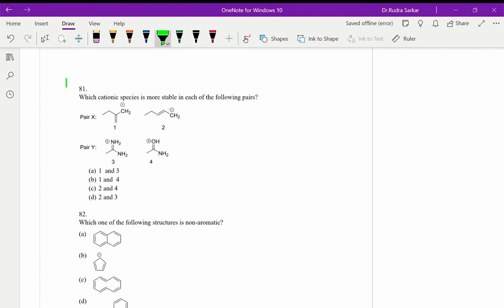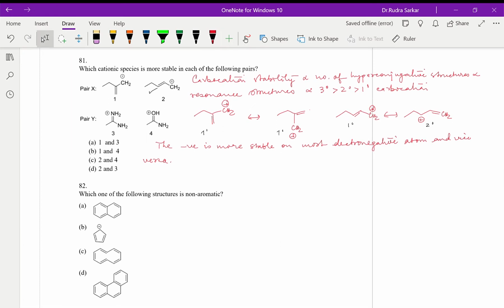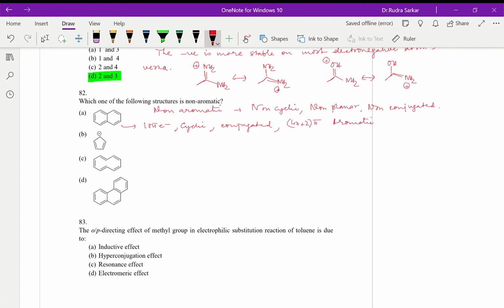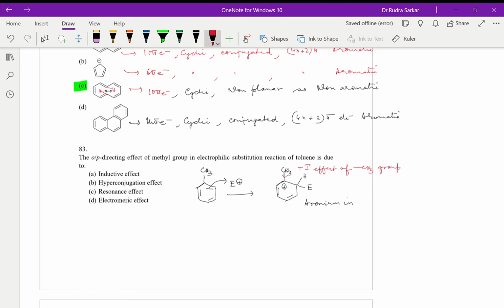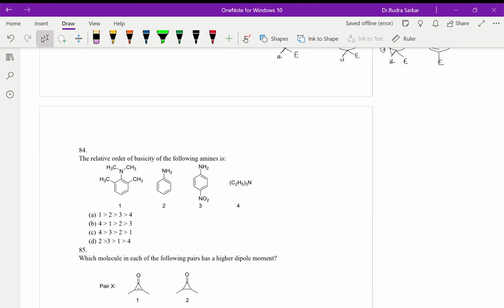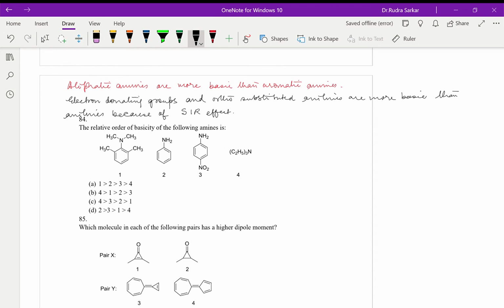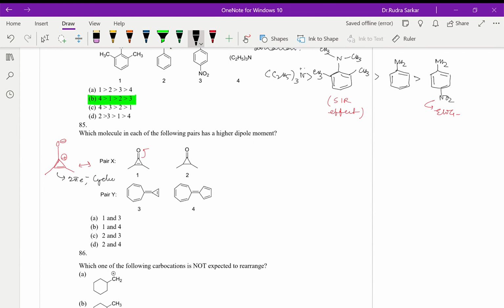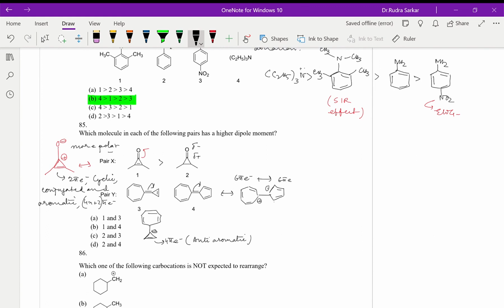Chemistry 2020 Question Paper with Full Solutions || UPSC Geochemist Exam || Q 81 - 85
81.
Which cationic species is more stable in each of the following pairs?

82.
Which one of the following structures is non-aromatic?

83.
The o/p-directing effect of methyl group in electrophilic substitution reaction of toluene is due to:
(a) Inductive effect
(b) Hyperconjugation effect
(d) Electromeric effect

84.
The relative order of basicity of the following amines is:

85.
Which molecule in each of the following pairs has a higher dipole moment?

Geochemist 2020 Question No 81 - 85 Complete Solution

Educational Qualification:

(a). For Geologists Gr ‘A’ in Geological Survey of India: Masters Degree in Geological Science or Geology or Geo-Exploration or Mineral Exploration or Engineering Geology or Marine Geology or Earth Science and Resource management or Oceanography and  Coastal Areas Studies or Petroleum Geosciences or Petroleum Exploration or Geochemistry or Geological Technology from a university incorporated by an Act of the central or State Legislature in India or an Educational Institution established by an Act of Parliament  or declared to be deemed university under section 3 of the University Grants Commission Act, 1956 (3 of 1956).

(b). For Geophysicists Gr ‘A’ in Geological Survey of India: M.Sc. in Physics or Applied Physics or M.Sc. (Geophysics) or Integrated M.Sc. (Exploration Geophysics) or M.Sc (Applied Geophysics) or M.Sc. (Marine Geophysics) Or M.Sc. (Tech.) (Applied Geophysics) from a University incorporated by an Act of Parliament or State Legislature in India or other educational institutes established by an Act of the Parliament or declared to be deemed universities under the University Grants Commission Act, 1956.

For Chemists Gr ‘A’ in Geological Survey of India: M. Sc. in Chemistry or Applied Chemistry or Analytical Chemistry from a University incorporated by an Act of Parliament or State Legislature or other educational Institutes established by an Act of the Parliament or declared to be deemed Universities under section 3 of the University Grants Commission Act, 1956 i.e. recognized University.

(d).  For Junior Hydrogeologists (Scientist-B) Group ‘A’ in Central Ground Water Board: Masters Degree in Geology or Applied Geology or Marine Geology from a from a university incorporated by an Act of the central or State Legislature in India or other Educational Institutes established by an Act of Parliament or declared to be deemed university under section 3 of the University Grants Commission Act, 1956 or Masters Degree in Hydrogeology from a recognised university.

5) Physical standards: Candidates must be physically fit according to physical standards for admission to Combined Geo-Scientist & Geologist Examination as per the regulations specified in the examination notification.

📌WHATSAPP AT

FOR

 📚   STUDY MATERIALS